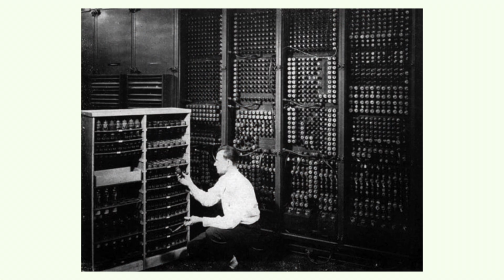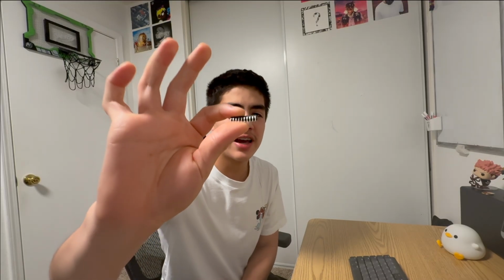ICs Explained! Analog, Digital, & Mixed-Signal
In this video, I explain what an integrated circuit is and break down 3 main categories of them. This video will give you a basic understanding of the integrated circuits behind modern technology today!

Chapters:
00:00 Introduction
1:15 Digital ICs
2:40 Analog ICs
4:42 Mixed-Signal ICs
6:19 ADC & DAC